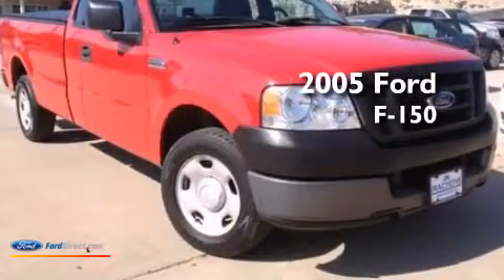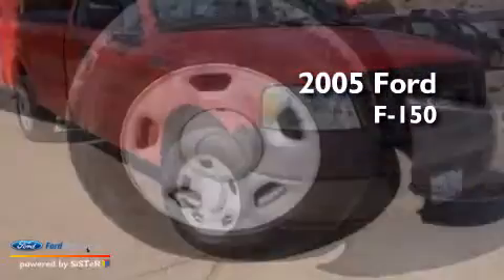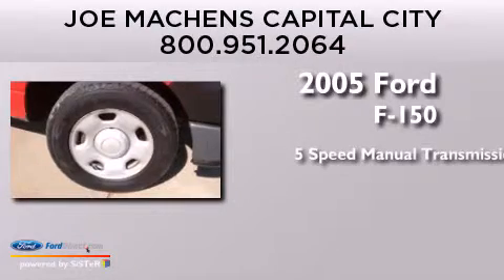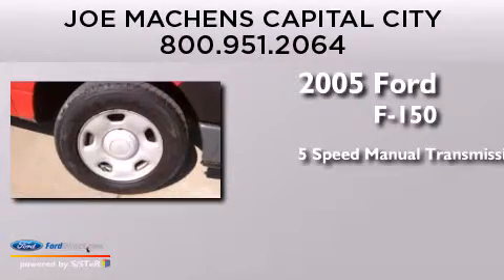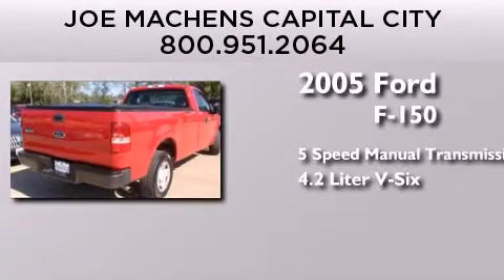2005 Ford F-150 Jefferson City MO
We are proud to present this 2005 Ford F-150 . We have been honored to serve the Jefferson City MO area , we promise that your experience at our dealership will exceed your expectations ! Year : 2005 Make : Ford Model : F-150 Engine : 4.2L V6 12V MPFI OHV Trans . : 5-SPEED MANUAL Exterior : BRIGHT RED CLEARCOAT Miles : 93,364 Interior : MEDIUM FLINT Stock : 131320A Joe Machens Capital City Ford Lincoln 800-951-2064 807 Southwest Blvd. Jefferson City , MO 65109